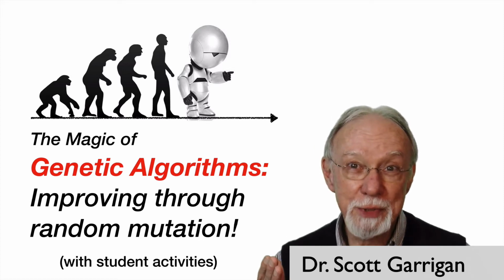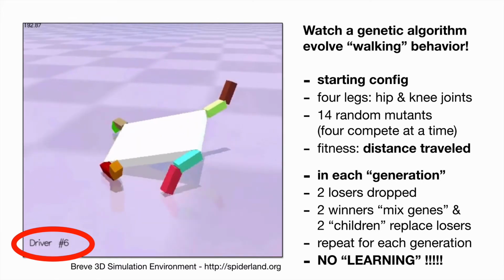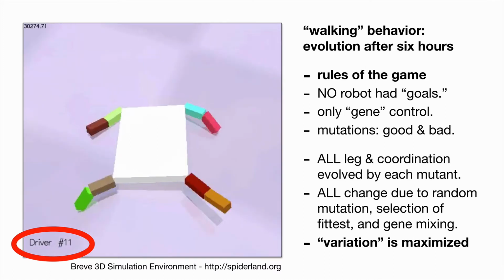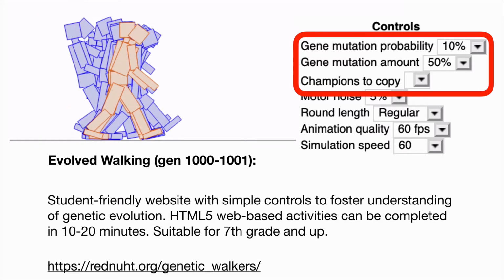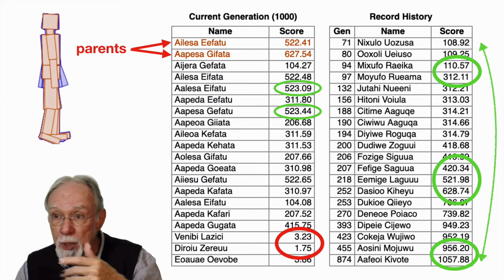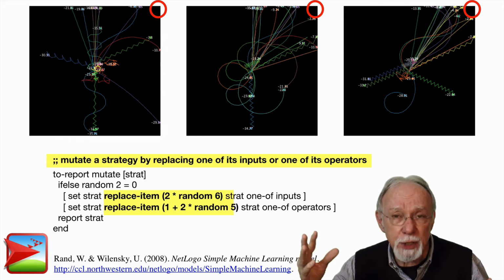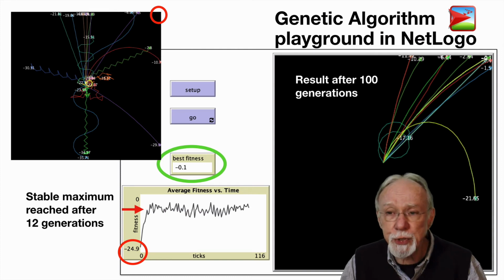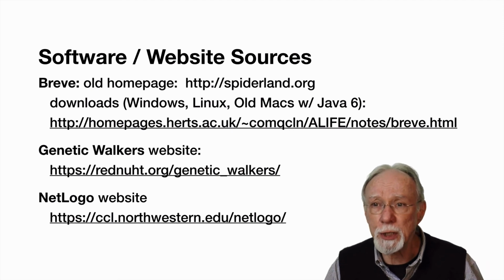Genetic Algorithms: Improving through random mutation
A basic introduction to genetic algorithms aimed at educators and to software/websites to visualize and learn basic genetic algorithm concepts in their teaching.